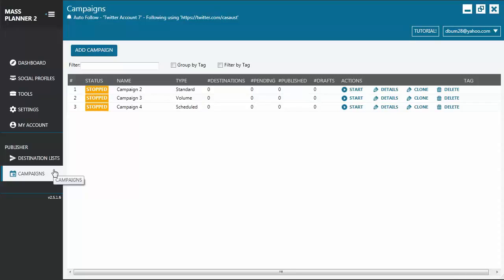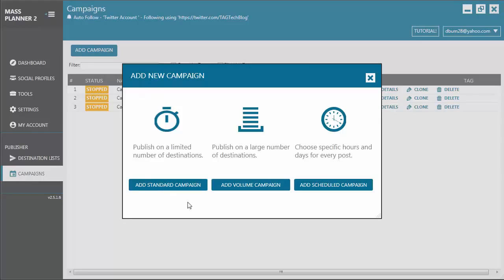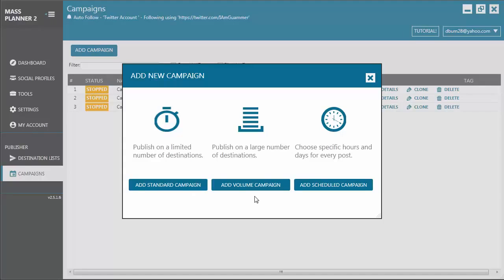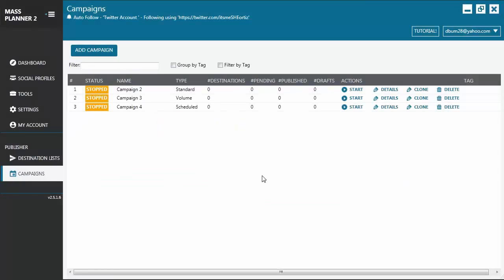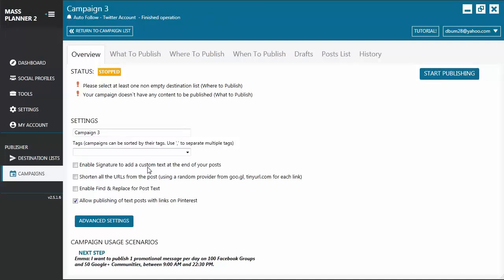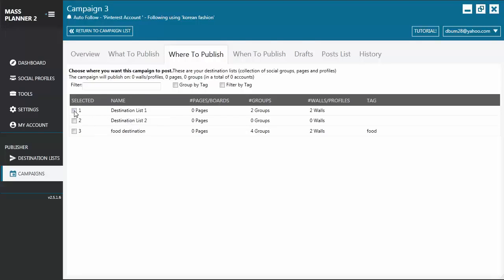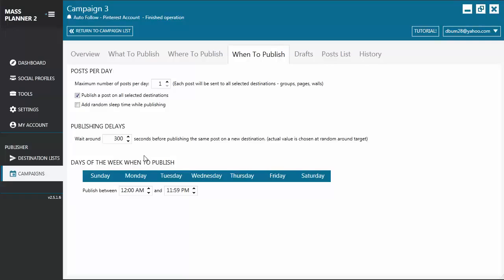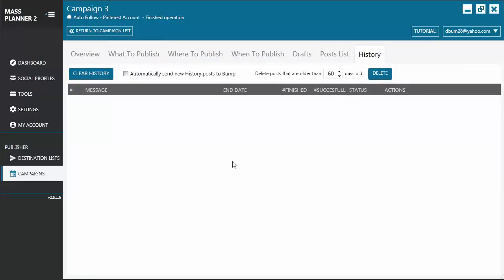09 Overview of the campaigns in Mass Planner 2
Engage Your Team Engage Leads Engage Social Followers